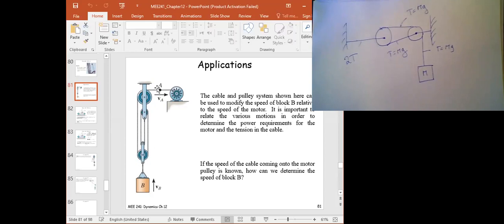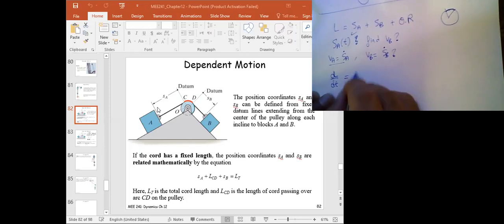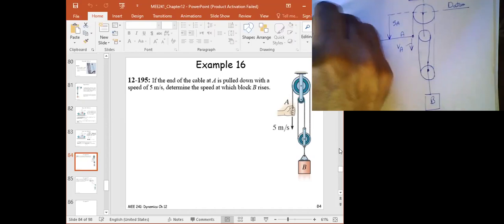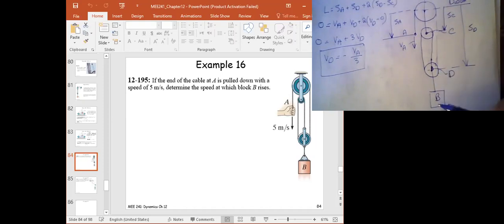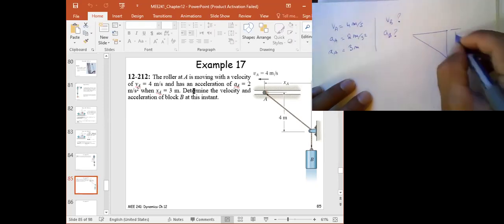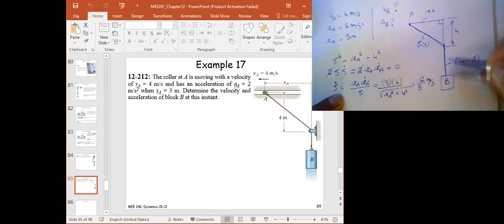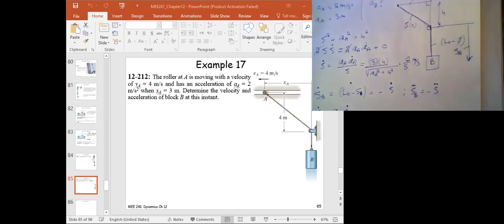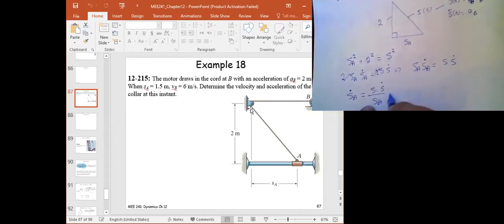Dynamics - Lecture 8